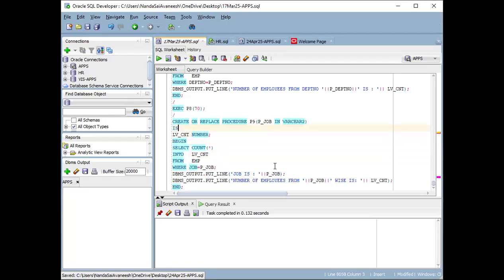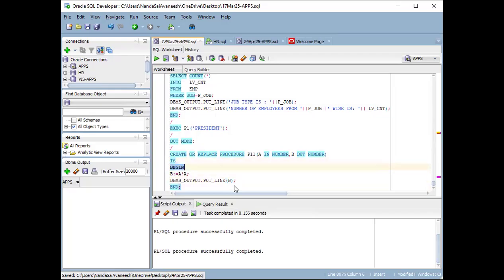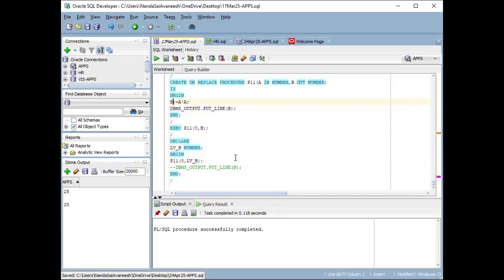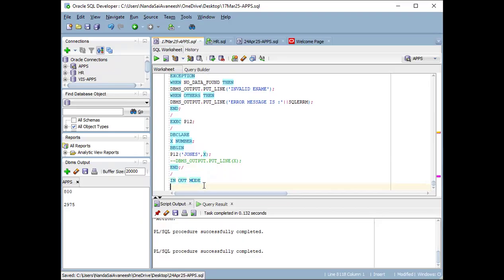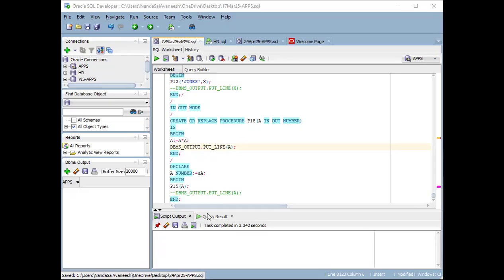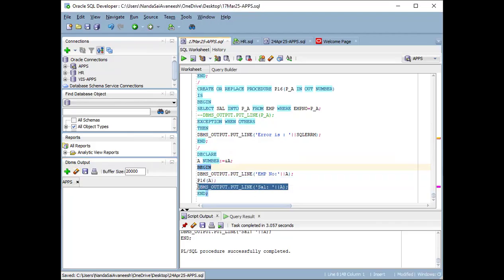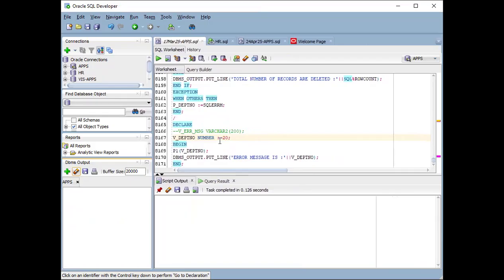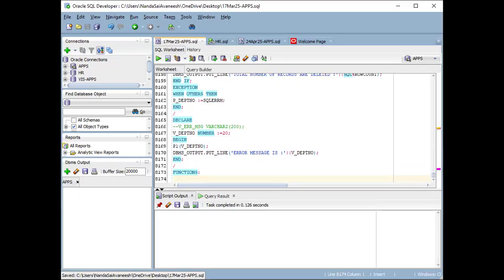Day 42 2